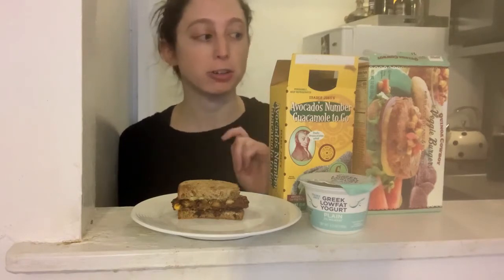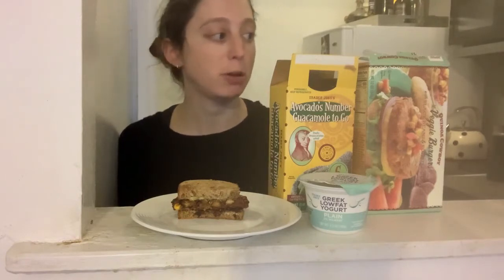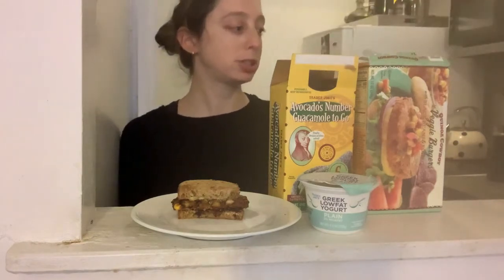Quinoa Cowboy Veggie Burger, 3 Ways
For this week's weekly foodspiration i'm spotlighting one of my favorite Trader Joe's products, which is the Quinoa Cowboy Veggie Burger. These veggie patties are great alongside avocado crema for a guacamole burger and  I love to use as taco and lettuce wrap filling as well.